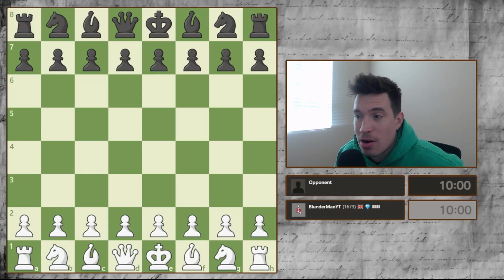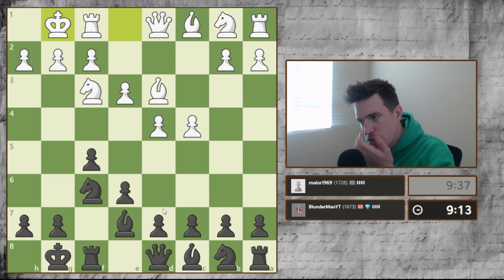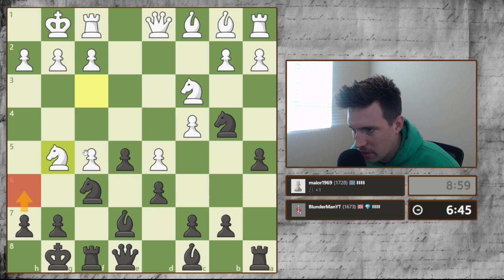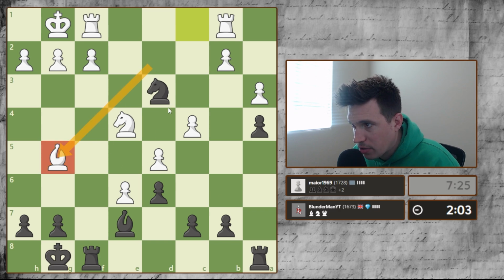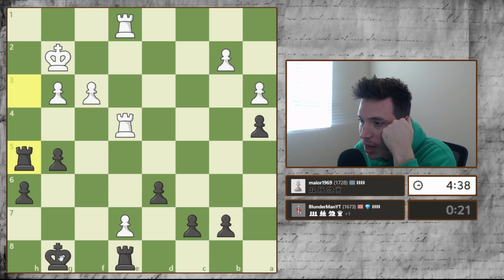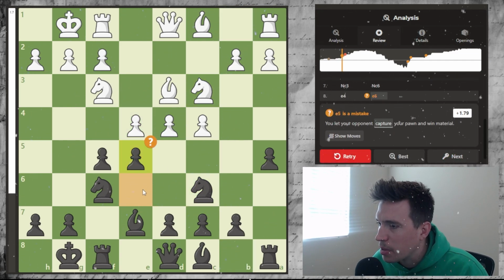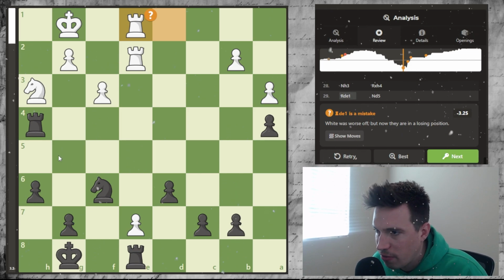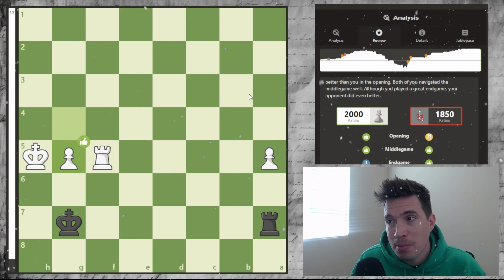Learning the Classical Dutch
This is day 44 of my journey to get to a rating of 2000 on chess.com.
In this game we play the Dutch Defense.
I def messed up in the early game, we were able to bring it back though, but ultimately time is our biggest weakness still.